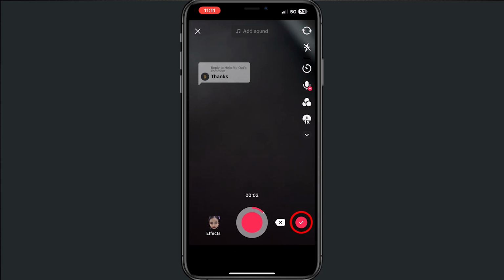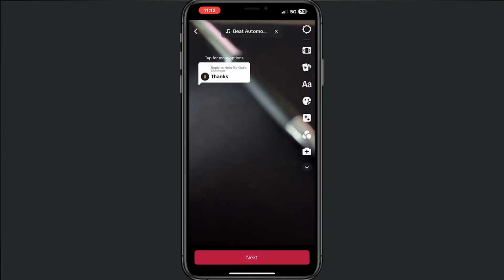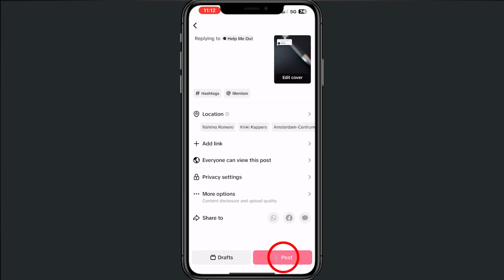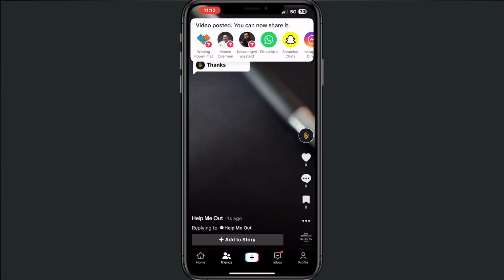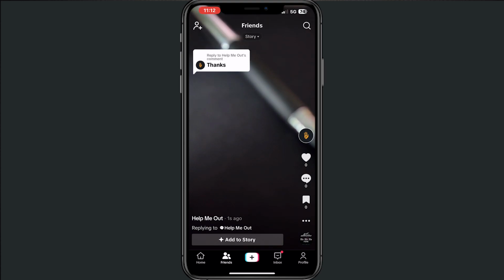How To Reply to Comments With a Video on Tiktok - Easy Guide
How To Reply To Comments With a Video on Tiktok - In this tutorial video, learn how to effectively reply to comments with a video on TikTok. Discover step-by-step instructions on engaging with your audience through video responses, enhancing your TikTok presence, and building a stronger connection with your followers.